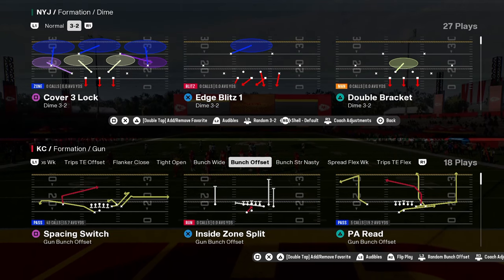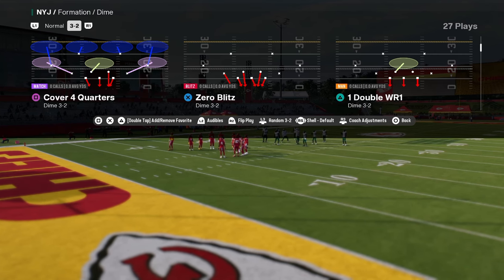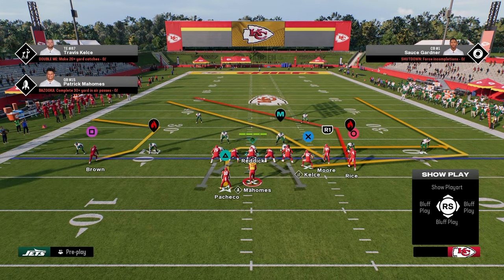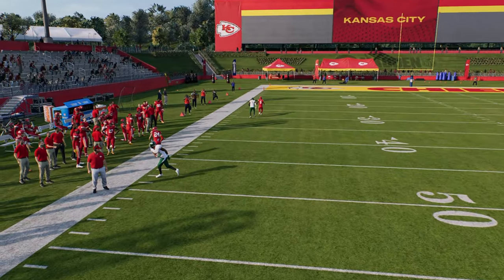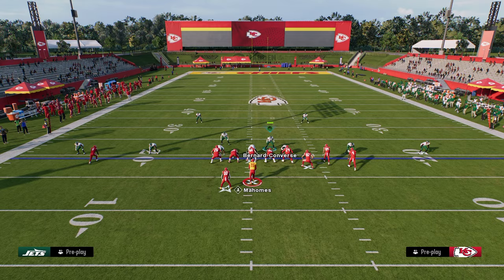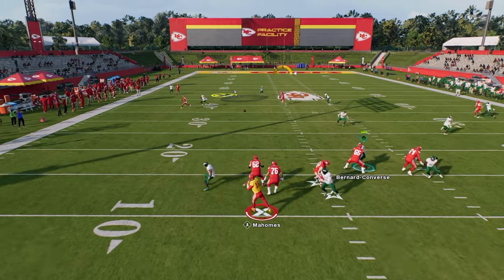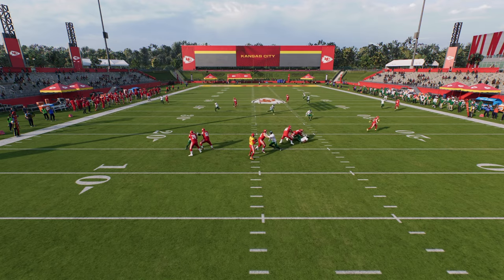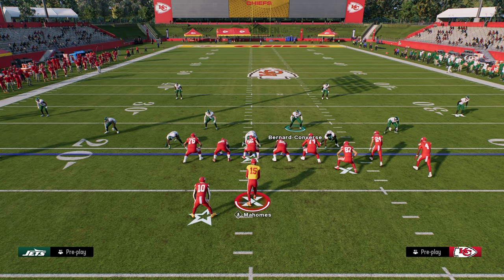The EASIEST Bunch Defense In Madden 25 (eBook)